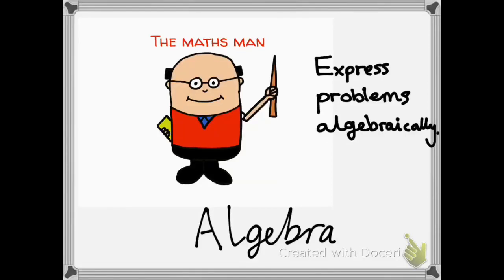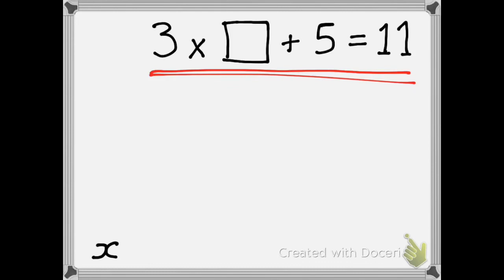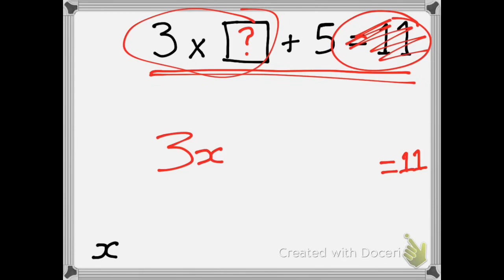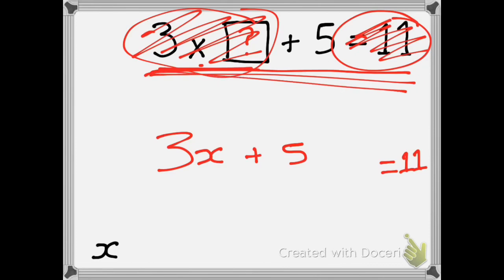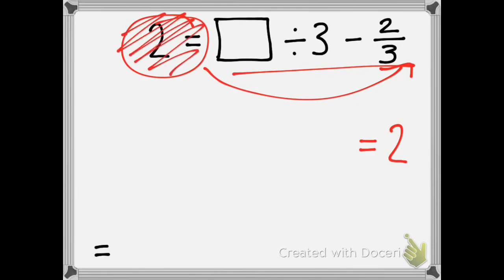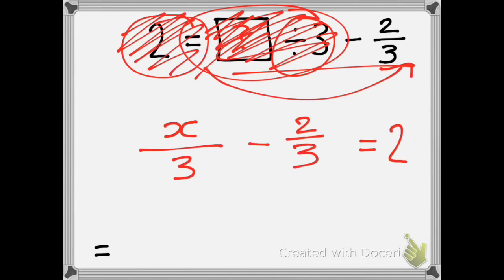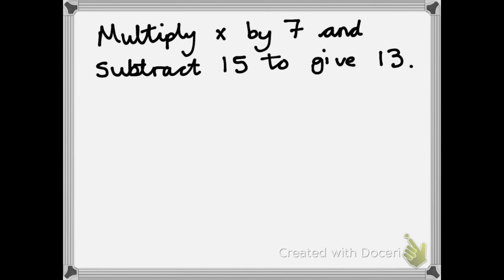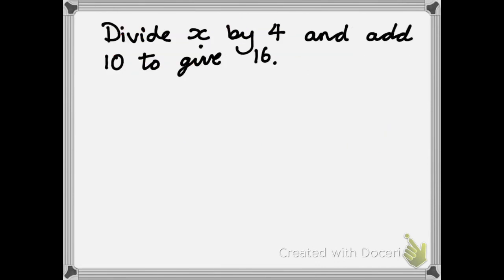Algebraic expressions. How to express missing number problems algebraically. Year 6 number maths.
This video demonstrates how to express missing number problems algebraically.